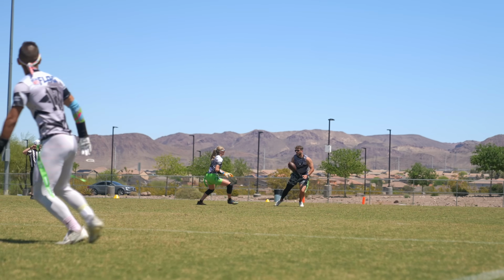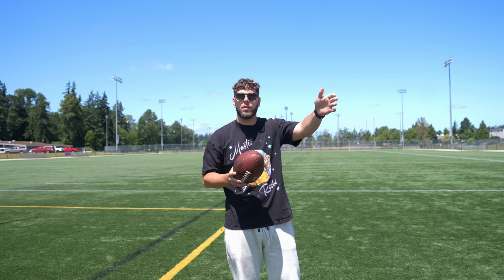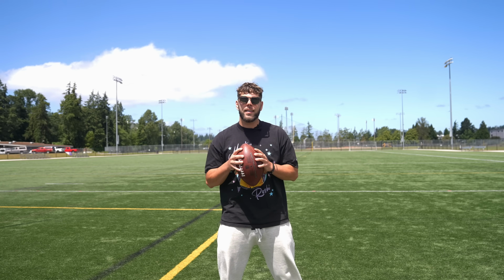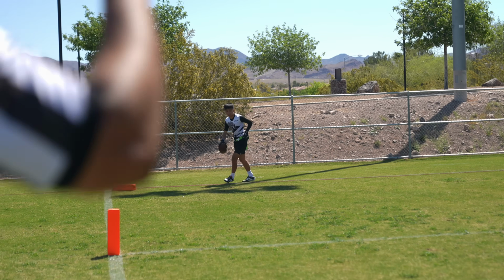I Played QB in an NFL Flag Football Tournament…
A few weeks ago I took a trip to las vegas to play in an NFL Flag football tournament. This was my first time ever playing flag football, & this video is all about the experience & what I learned from it. Shout out to everyone on the team & Supa Claw for sponsoring us 🤝

Shot by @Izzycreatez
& royce simbre

If you want to train with me, fill out this form ⤵️🤝